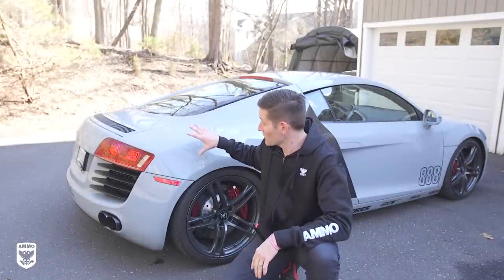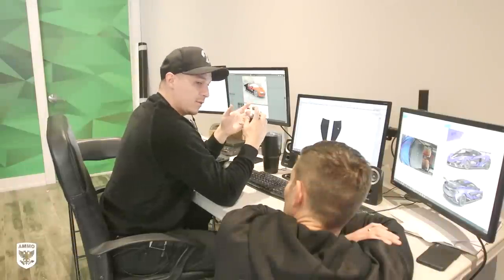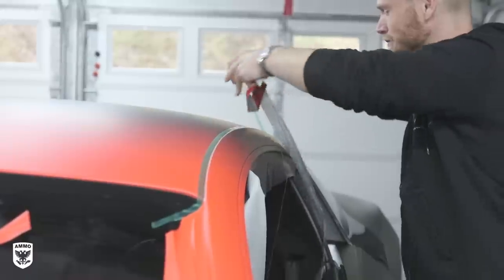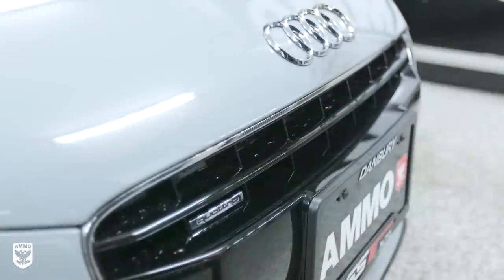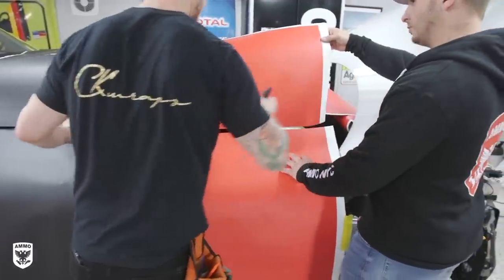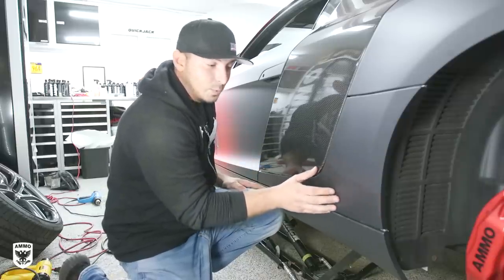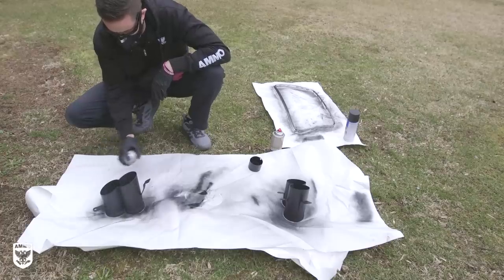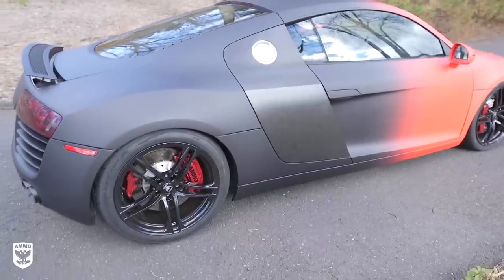Paint?! Who needs it! Wrapping the AMMO Audi R8 | How to Change a Car’s Color With Digital Wraps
This weeks episode was a fun opportunity for AMMO viewers to learn more about the vehicle wrap industry. I wanted to understand all the options car owners have to customize the finish, color, and, look and feel of their car with a wrap as opposed to a (much more permanent and expensive) paint job. We see behind the scenes of how digital prints are designed and scaled to fit a car and the complexity of installing a digital-matte-print vinyl wrap that must line up and match adjacent panels. This was a fun chance for us to learn and play with new material–Oracal 3951RA–on my car and see if it was truly a game changer. I offered my friend the Audi R8 as a way to test out the material without putting it on a “customer's" car first. Hope you enjoy the process!